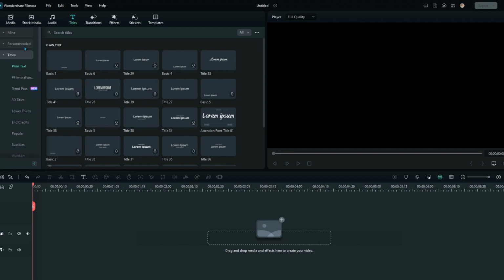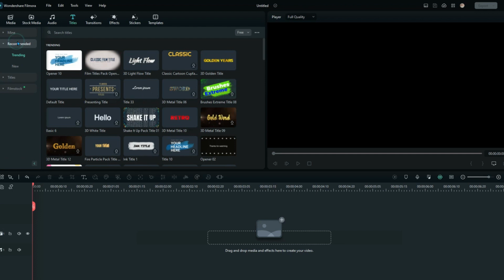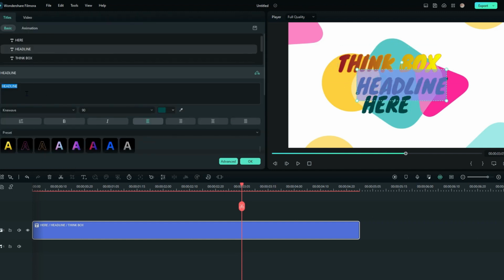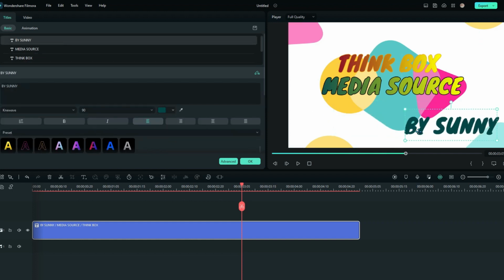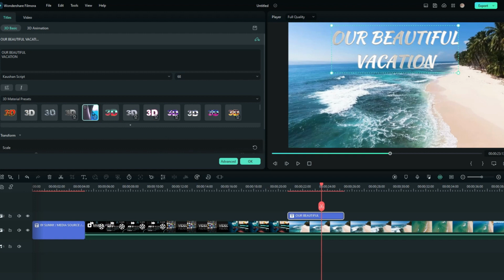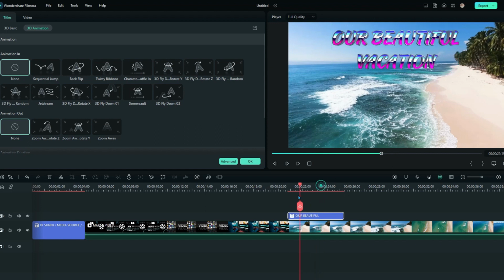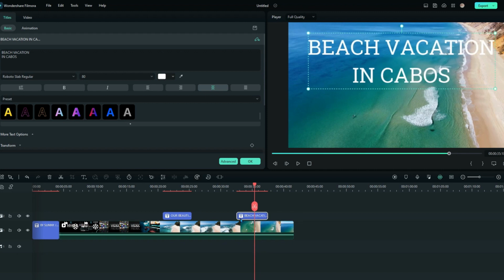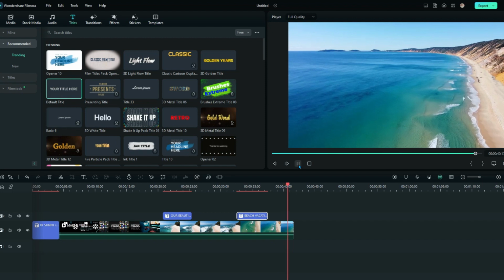2023 Filmora Wondershare "Beginner Basics - "How To Add "TITLES" To Your Videos" Tutorials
Filmora Wondershare "Beginner Basics - "How To Add "TITLES" To Your Videos"

Introducing Think Box Media Source - Your ultimate source for unlocking the power of video editing. I believe in making your creative journey and effortless one. Follow along as we create video tutorials and tip and tricks on how to make video editing fun and exciting. Whether your a beginner or a seasoned enthusiast Think Box Media Source is here to empower you with the knowledge in creating visually stunning videos.